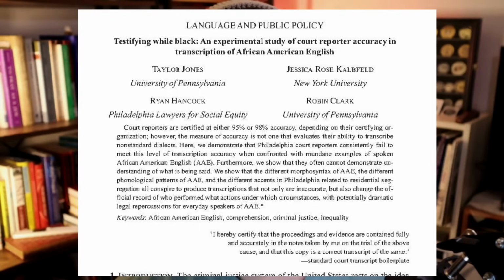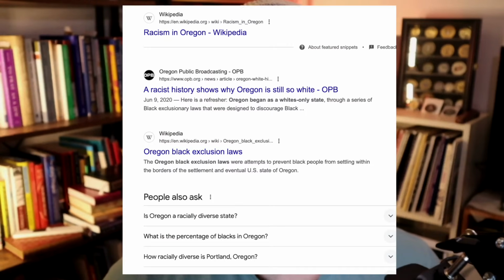How NOT to learn a dialect (don't make this mistake!)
Learning the "standard" and then replacing everything later is a waste of time.